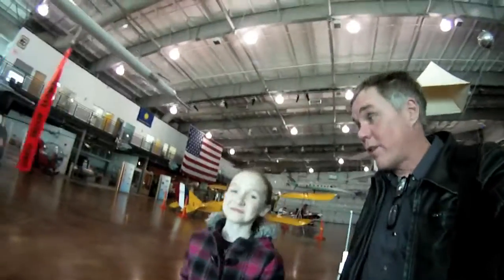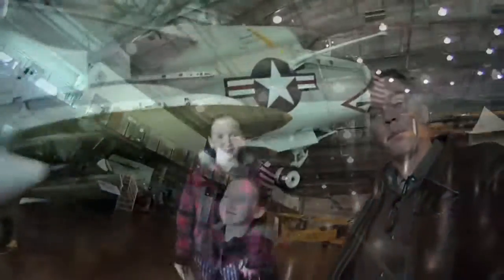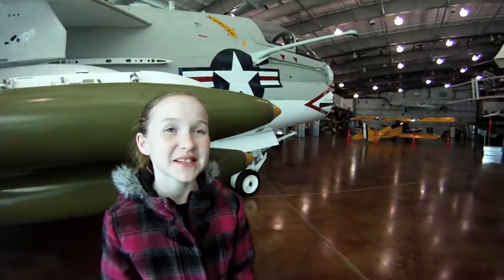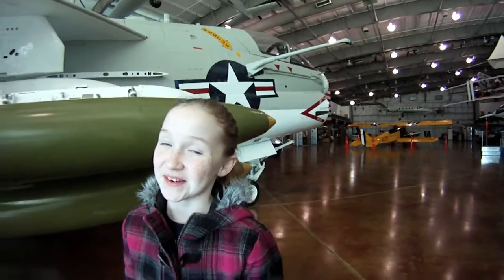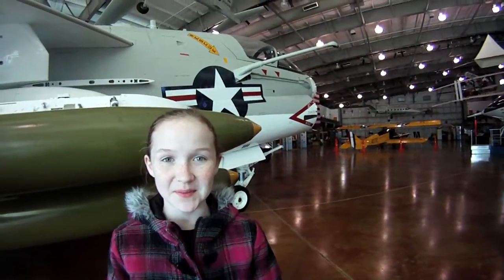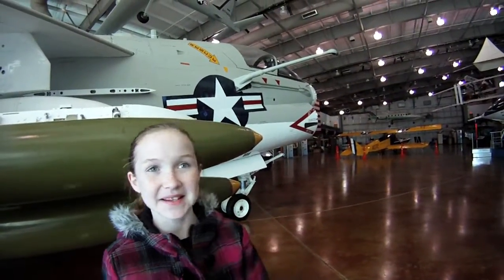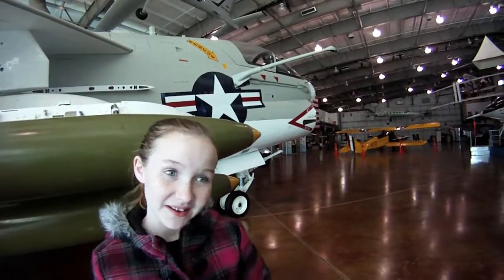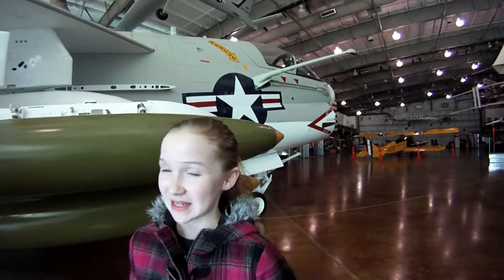Frontiers of Flight Museum at Love Field Dallas Texas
Frontiers of Flight Is a fun and inexpensive Museum that the whole family will enjoy. $8.00 for adults and $5.00 for children.